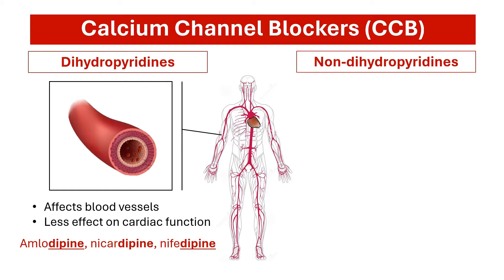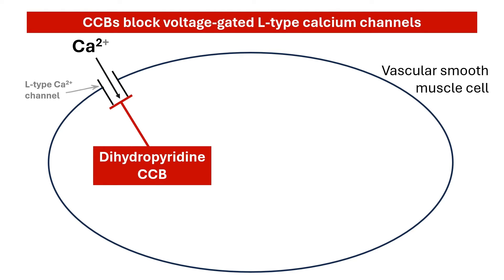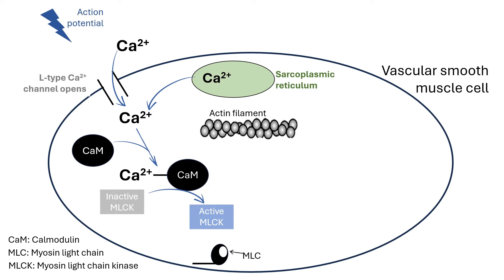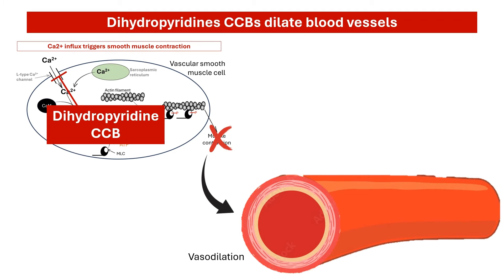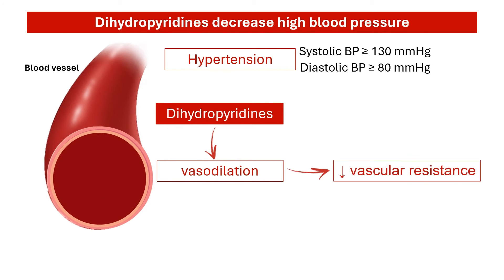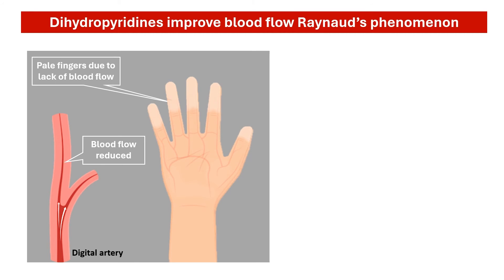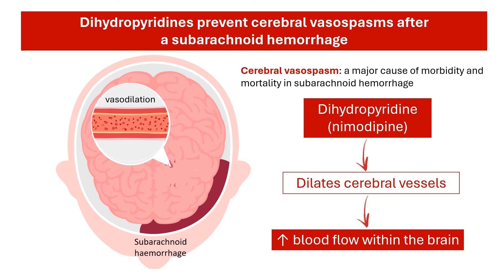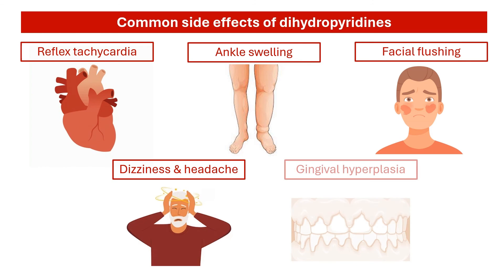Exploring the Mechanisms and Applications of Dihydropyridine Calcium Channel Blocker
Learn about the dihydropyridine calcium channel blockers: their uses, and mechanism of action here!

References:
1. McKeever RG, Hamilton RJ. Calcium Channel Blockers. In: StatPearls. Treasure Island (FL): StatPearls Publishing; August 5, 2022.
2. M Das J, Zito PM. Nimodipine. In: StatPearls. Treasure Island (FL): StatPearls Publishing; March 7, 2023.
3. 2.  Ritter J, Flower R, Henderson G, Rang H. Rang & Dale's pharmacology. 9th ed. Edinburgh: Churchill Livingstone; 2019